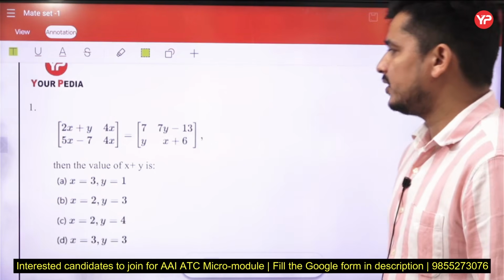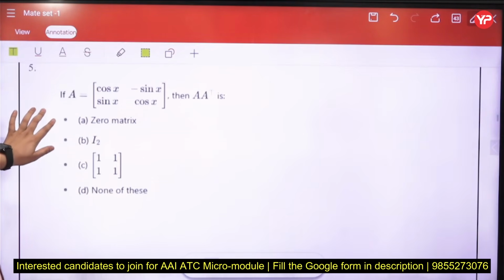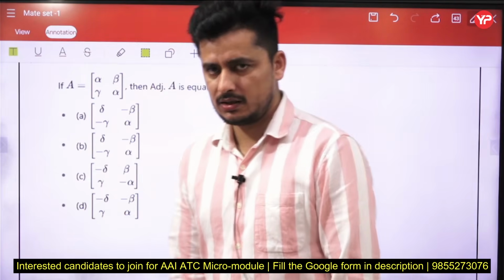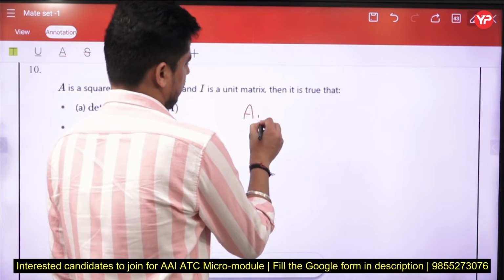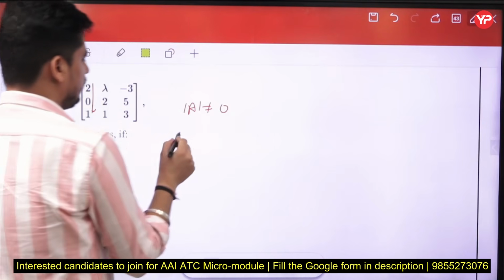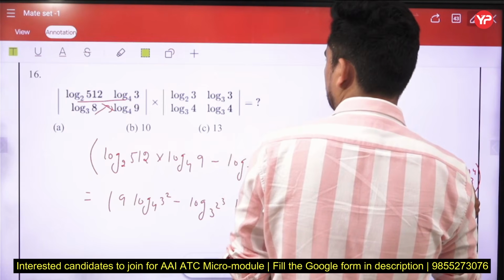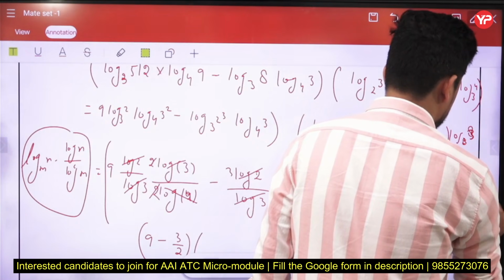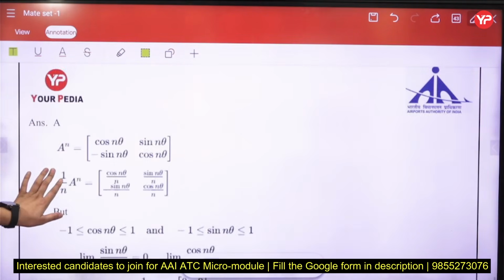Top 20 questions for AAI ATC Mathematics (Matrix & Determinants) Micromodule classes started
Top 20 questions for AAI ATC Mathematics (Matrix & Determinants) Micromodule classes started | Current Electricity: All Questions, Solutions to Previous Year Papers from Physics (AAI ATC) | Timeline & Expected Date of Exam for AAI ATC 2025 Recruitment Notification | Classes from 10th April | All Details About AAI ATC Eligibility Criteria for 309 Vacancies Recruitment Notification 2025 | Good News! 309 Vacancies as ATC in AAI recruitment notification 2025 Out

Interested candidates to prepare for AAI ATC JE exam fill this google form